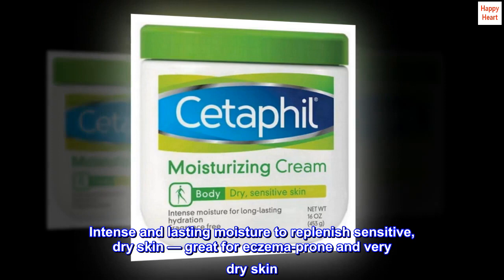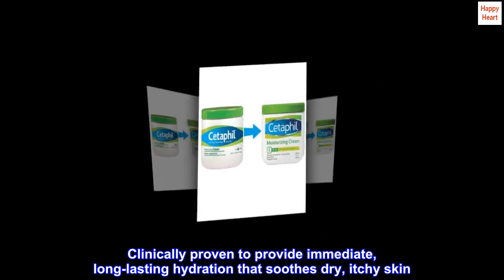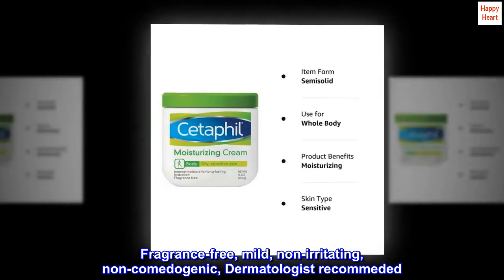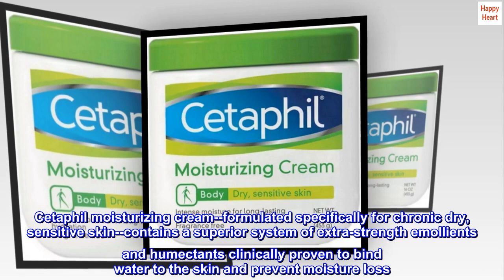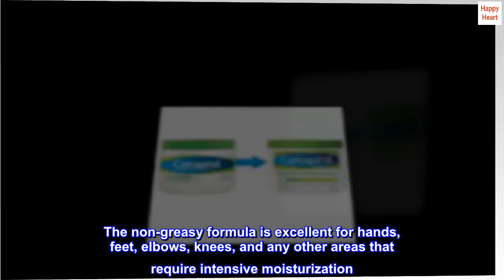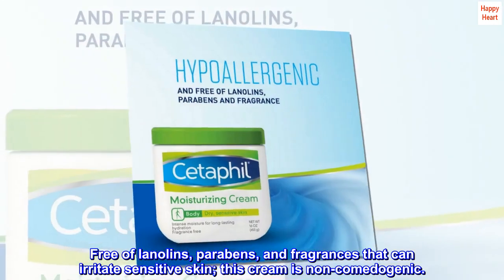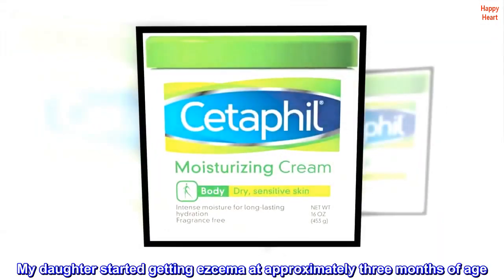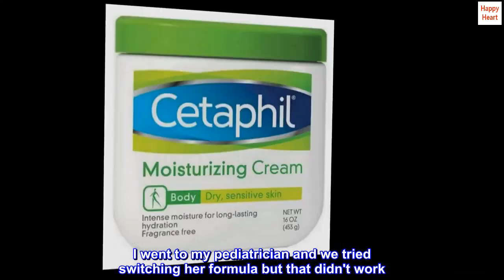Cetaphil Moisturizing Cream for Dry/Sensitive Skin, Fragrance Free 16 oz (Pack of 2) - GPA Shop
Cetaphil Moisturizing Cream for Dry/Sensitive Skin, Fragrance Free 16 oz (Pack of 2)

Intense and lasting moisture to replenish sensitive, dry skin — great for eczema-prone and very dry skin
Clinically proven to provide immediate, long-lasting hydration that soothes dry, itchy skin
Unique formula attracts water to the skin and helps prevent moisture loss
Quick absorbing, rich, non-greasy
Fragrance-free, mild, non-irritating, non-comedogenic, Dermatologist recommeded
Cetaphil moisturizing cream--formulated specifically for chronic dry, sensitive skin--contains a superior system of extra-strength emollients and humectants clinically proven to bind water to the skin and prevent moisture loss. The result is long-lasting relief for even severely dry skin. The non-greasy formula is excellent for hands, feet, elbows, knees, and any other areas that require intensive moisturization. It's also cosmetically appealing for facial use. Free of lanolins, parabens, and fragrances that can irritate sensitive skin; this cream is non-comedogenic.
I used for infant Ezcema.
My daughter started getting ezcema at approximately three months of age. It itches her really bad and she scratched a lot which left scratches on her arms and legs. I went to my pediatrician and we tried switching her formula but that didn't work.